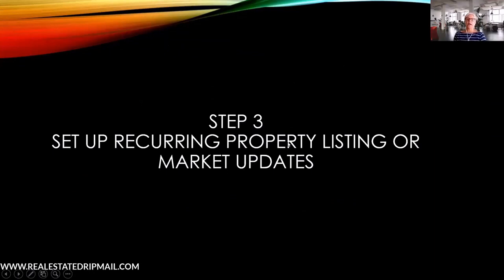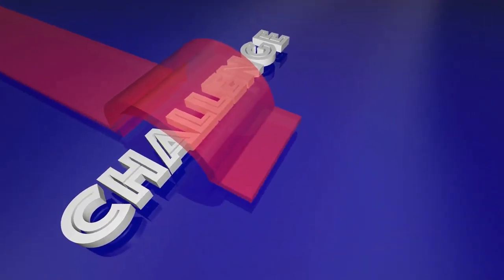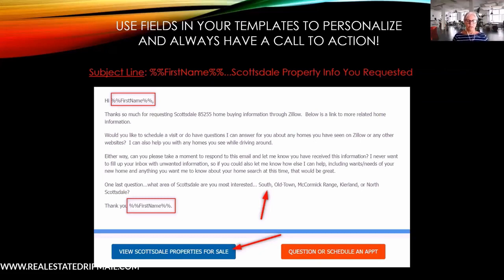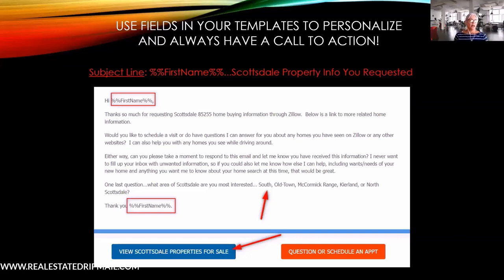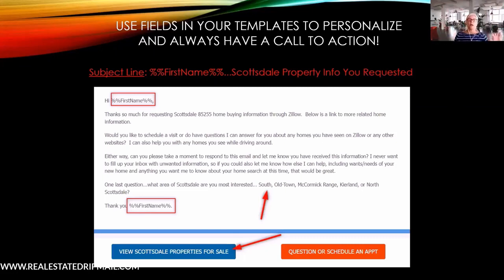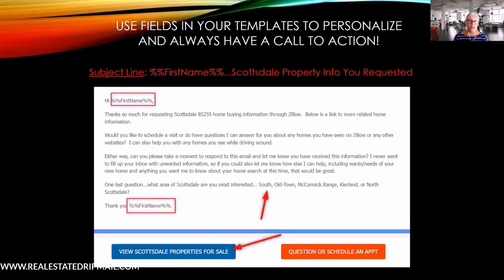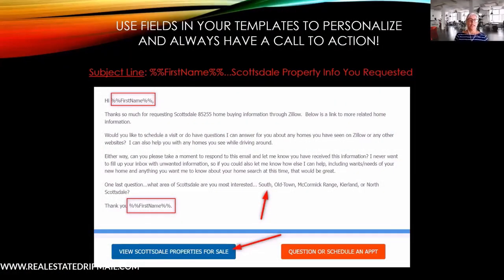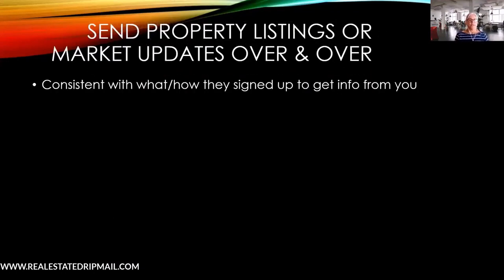How I Got On the First Page of Google Organically Sending Property Listings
I want to share with you how I got on the first page of Google organically sending property listings to my consumers.  It was all automated too!  Find out how to use drip campaigns for real estate to get it done.

2.  Need a Better CRM loaded with Pre-Built Proven Drip Campaigns?

3.  Just want better more responsive, proven, and long-term drip campaigns for all types of lead sources?  Build them yourself or we can do it for you in any CRM.